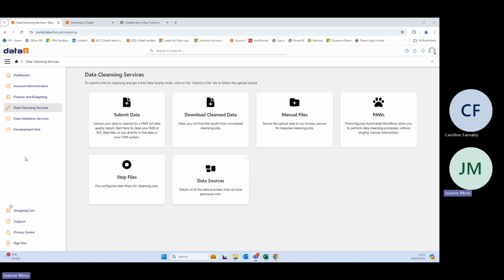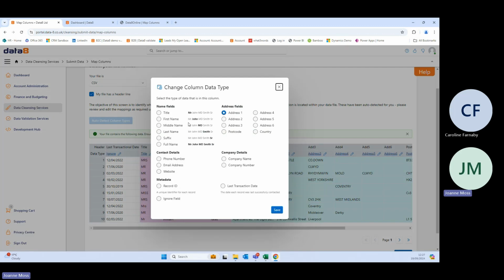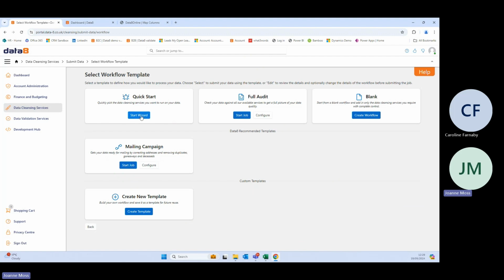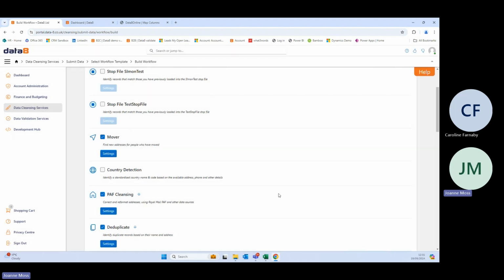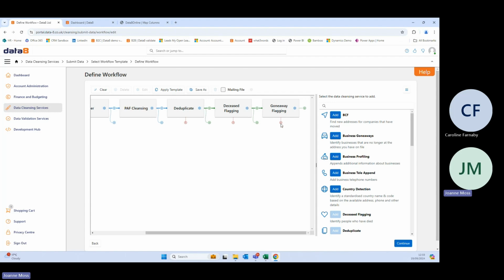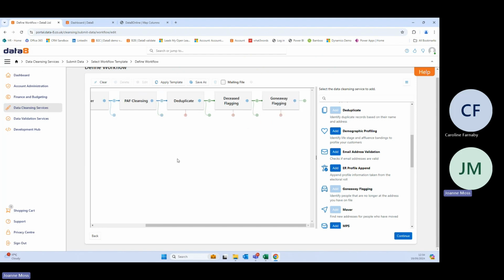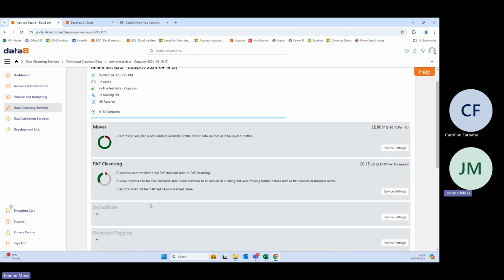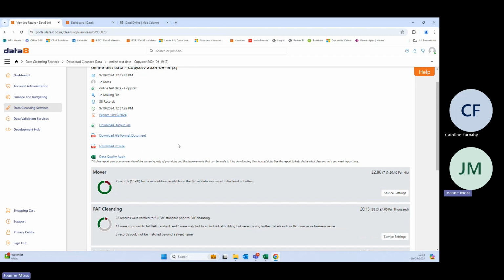Data8 Online Portal Demo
Data8’s online data cleansing tool offers an industry-leading solution for managing and improving data quality.